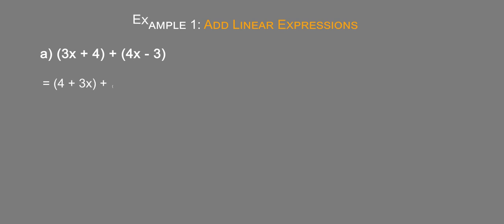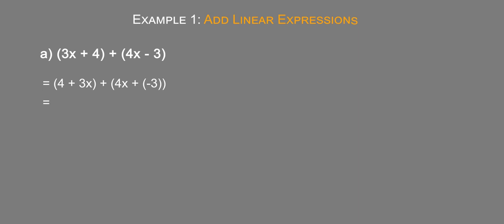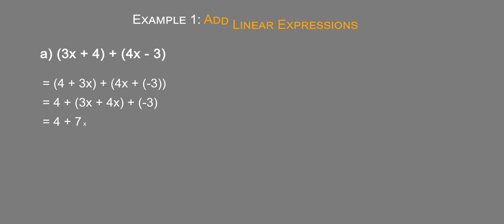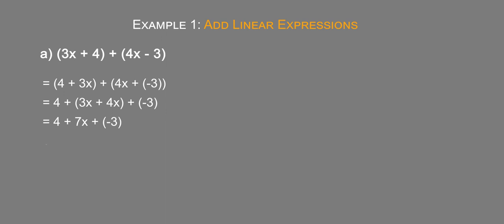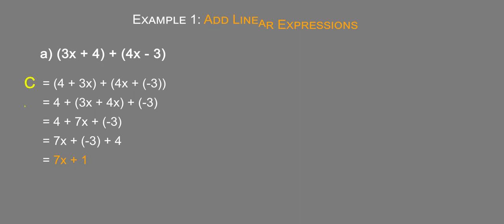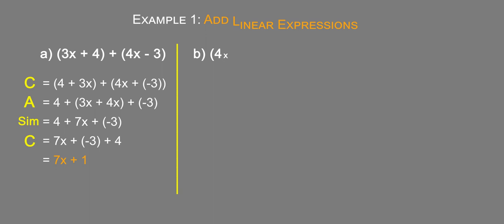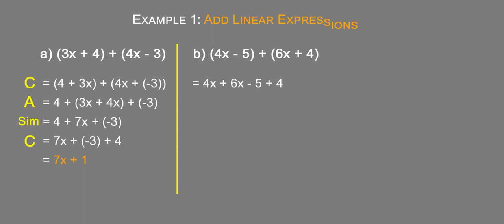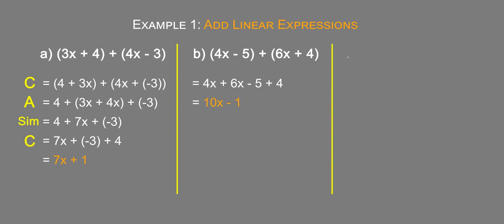5 6 EX1